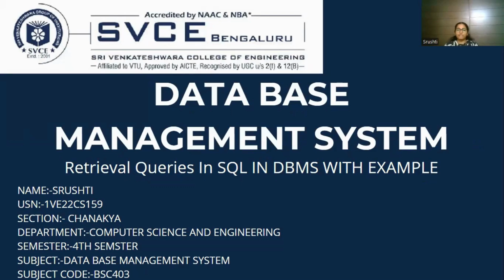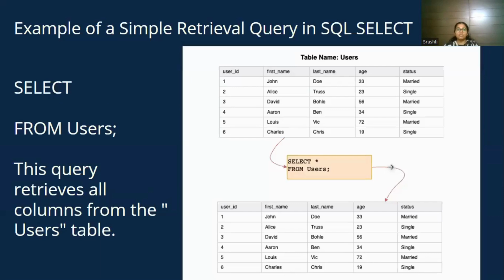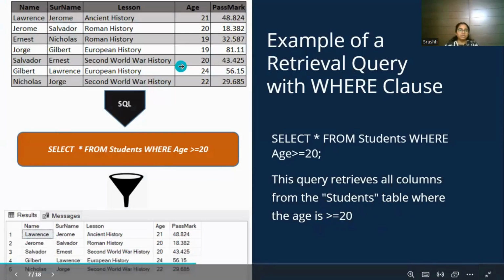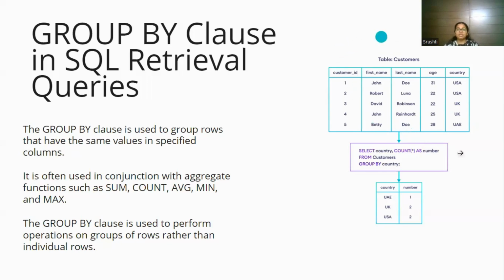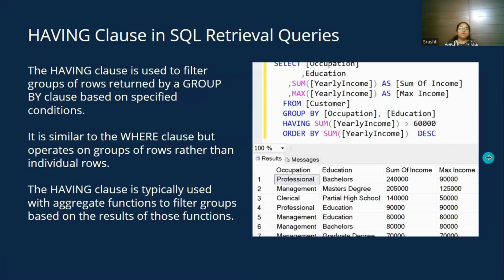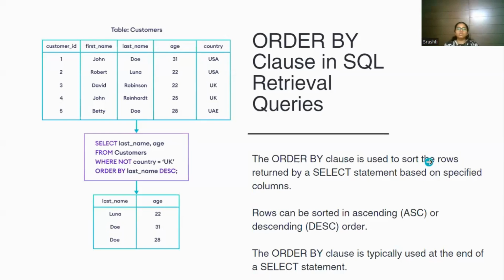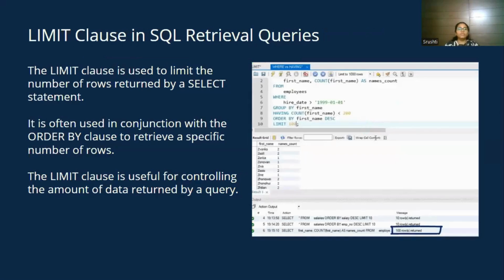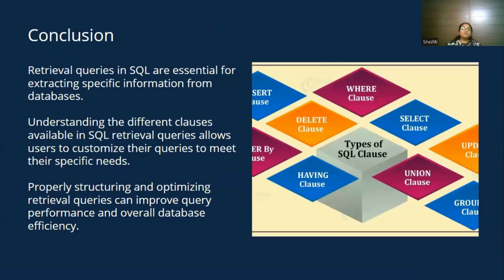SQL Demystified: Unlocking Data with Retrieval Queries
Join us on an exciting journey into the world of SQL retrieval queries! In this video series, we delve deep into the fundamentals and intricacies of SQL, focusing specifically on retrieval queries. From basic SELECT statements to advanced JOIN operations, we unravel the mysteries of querying databases to extract valuable insights and information. Whether you're a beginner eager to learn the ropes or a seasoned SQL pro looking to refine your skills, our tutorials provide comprehensive guidance and practical examples. Get ready to unlock the full potential of your data with SQL retrieval queries and take your database skills to new heights!